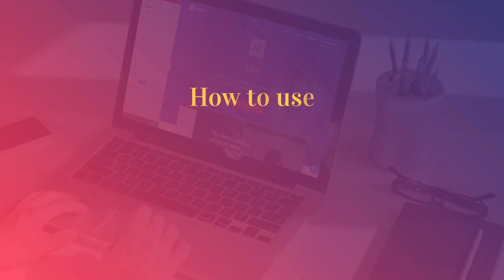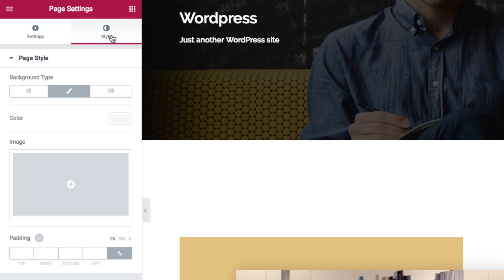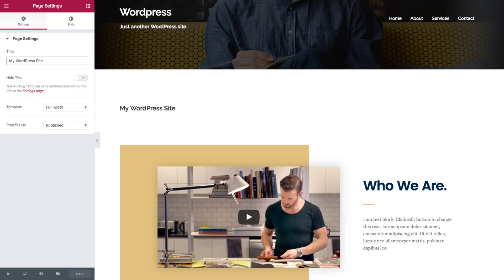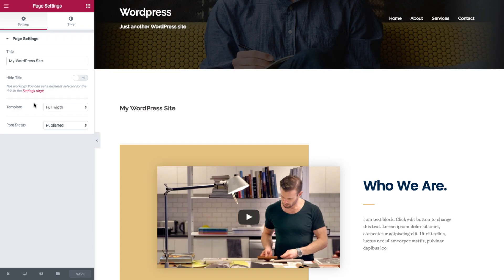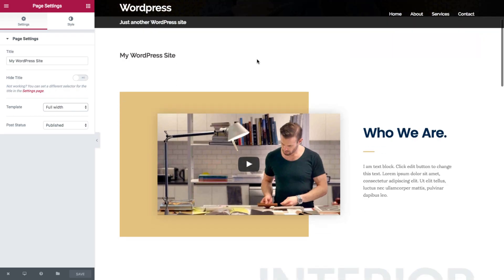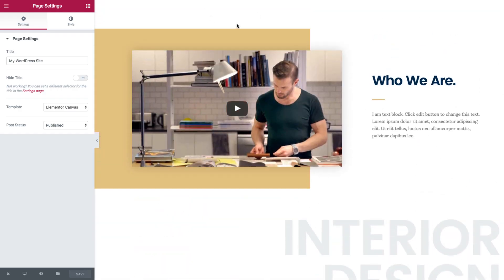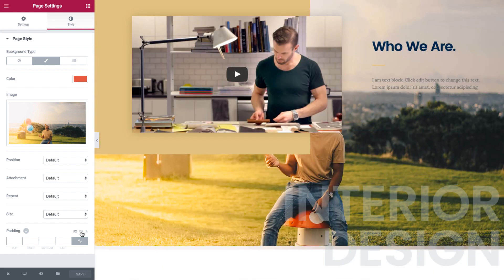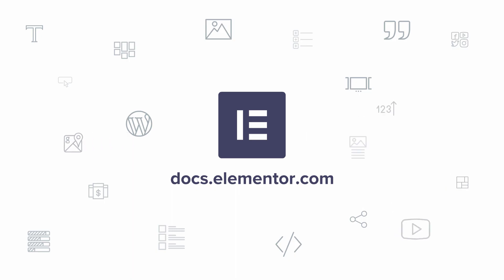How to Use Page Settings to Control Useful WordPress Settings [+Blank Canvas Template]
The new Elementor Page Settings feature lets you control a lot of useful WordPress page settings from within the editor.
These settings include:
- Changing to a blank page template or another page template with the blank Canvas template
- Customizing the page background to an image / color / gradient background
- Editing the page title
- Hiding the page title
- Publishing the page, or changing the status to draft / pending review / private
- Changing the padding of the page content